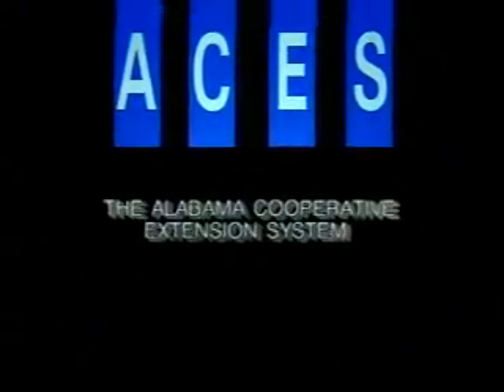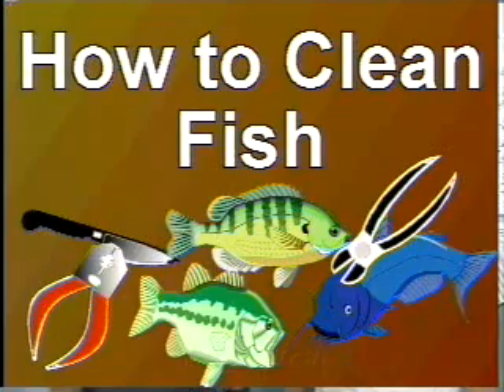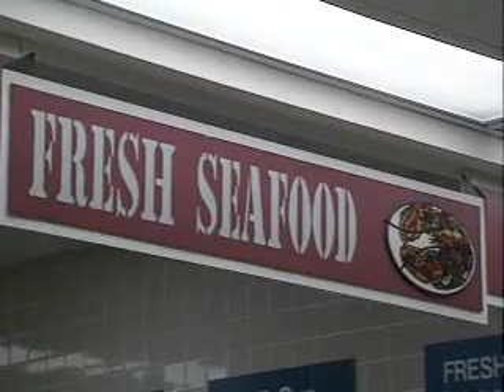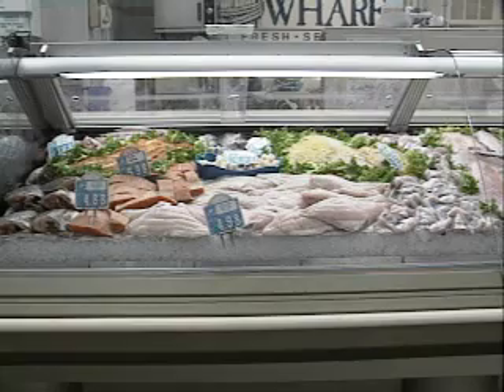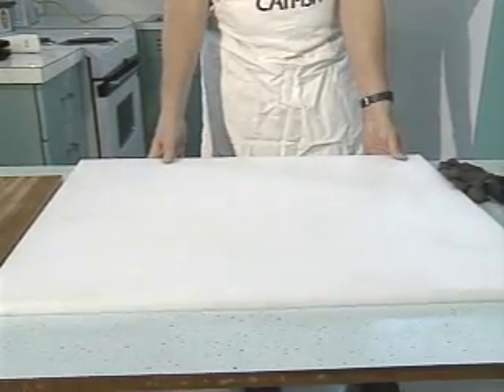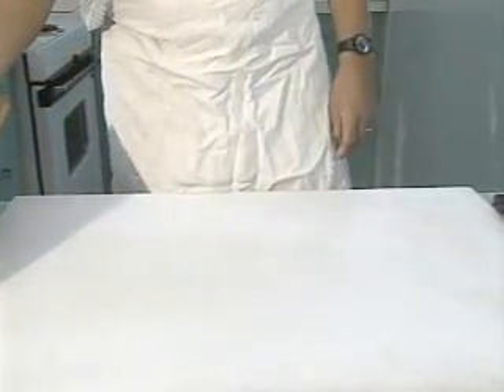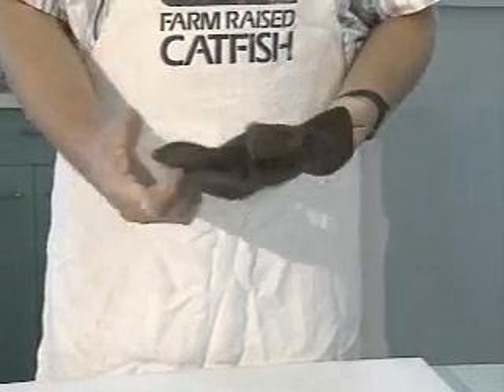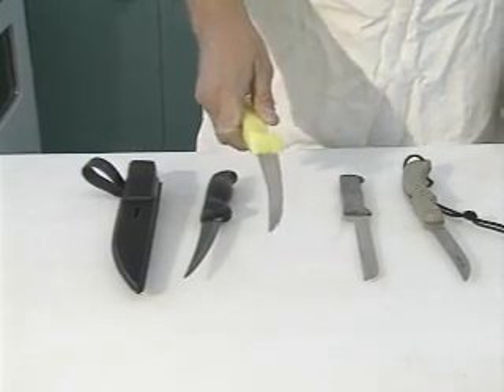How to Clean Fish-Part 1 of 8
How to Clean, Dress, and Filet Fish...and the tools and utensils needed